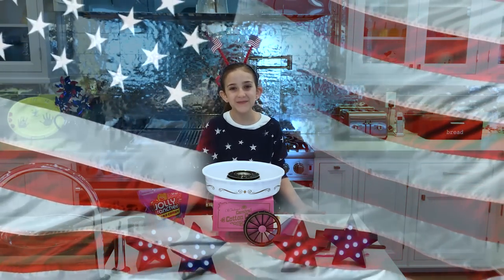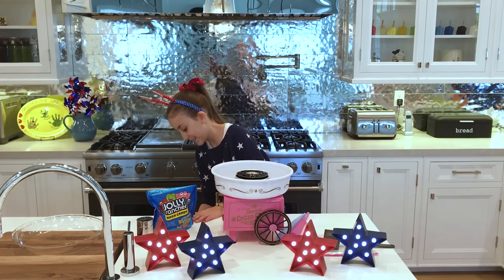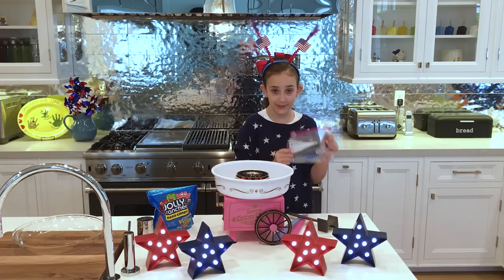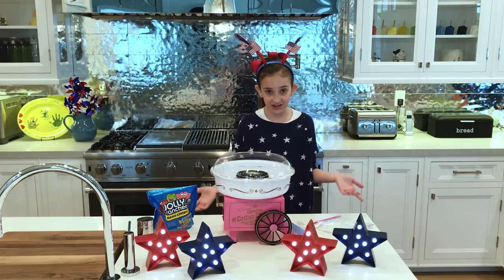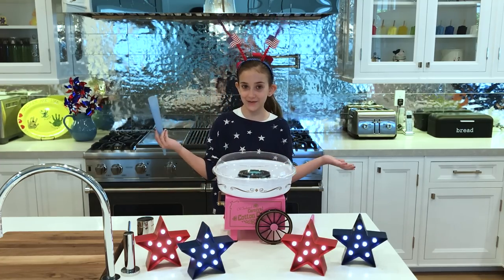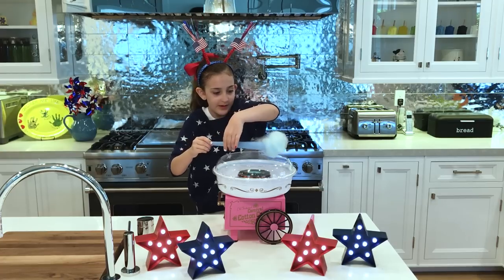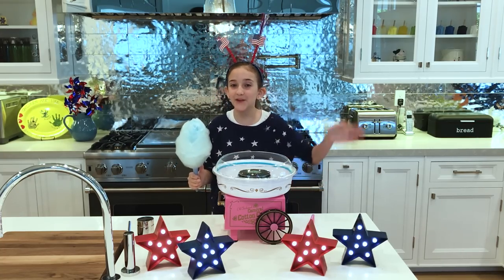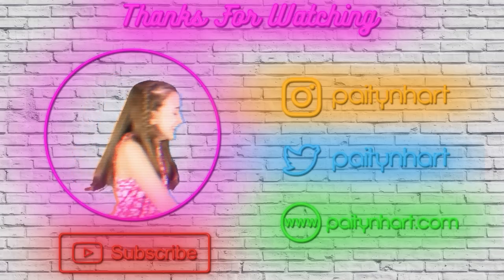Nostalgia 4th of July Cotton Candy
Nostalgia Cotton Candy Maker-